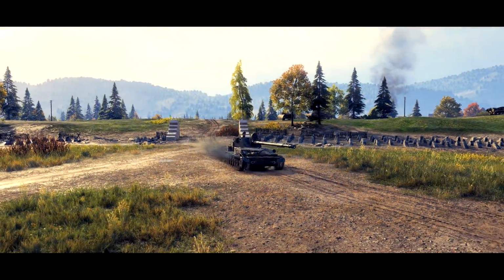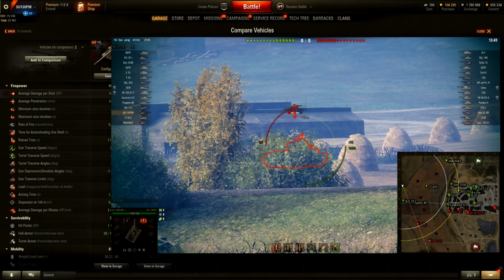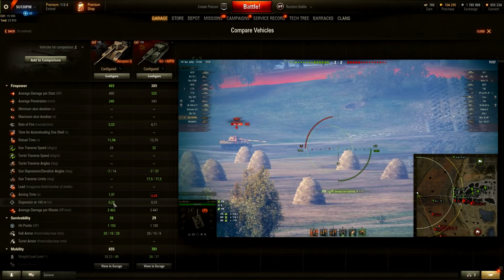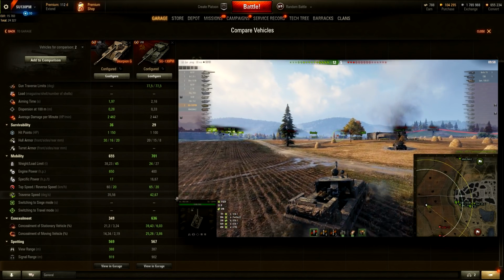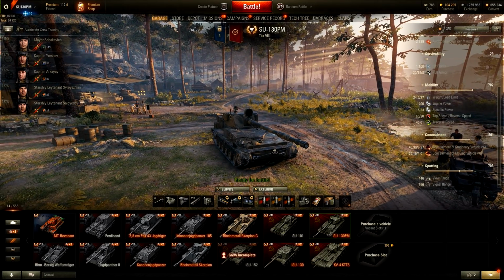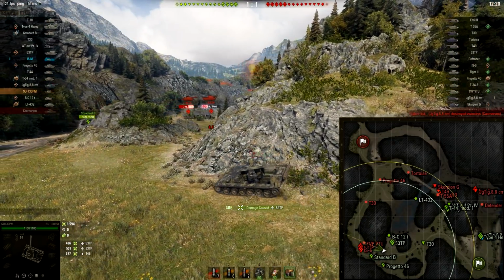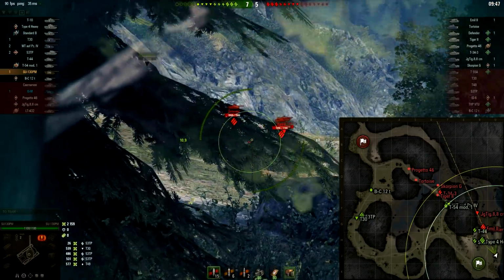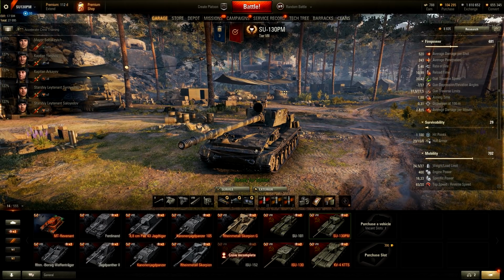New Russian Skorpion G • SU-130PM • Bias Intensifies ► World of Tanks SU-130PM Gameplay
World of Tanks SU-130PM Review and Gameplay. World of Tanks SU-130PM, Tier 8 Premium Soviet Russian Tank Destroyer. World of Tanks Tank Review.

SU-130PM vs Skorpion G... is it better? Is it worse? Are they the same?

►Tanks in action / мир танков SU-130PM :
- USSR/Soviet Russian SU-130PM, Tier 8 Premium Tank Destroyer